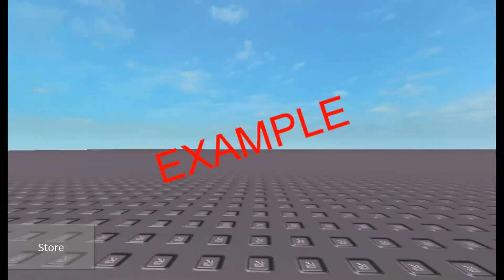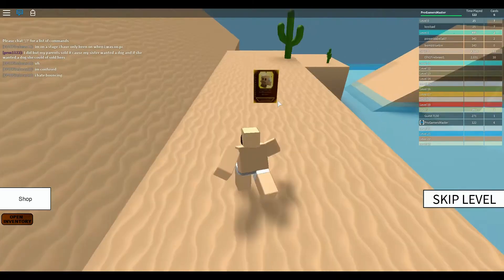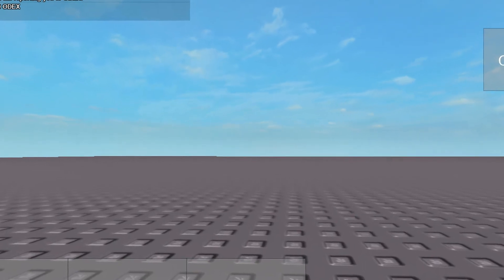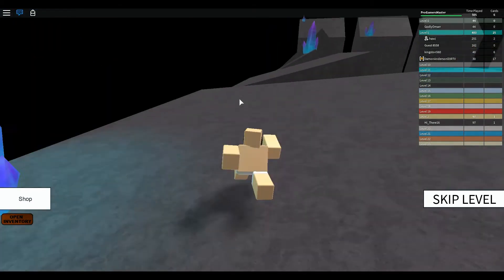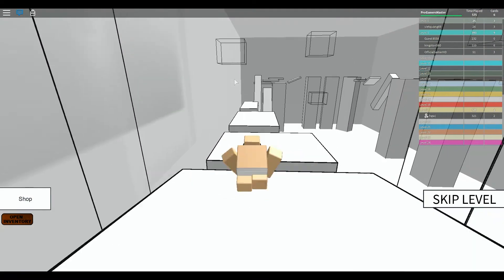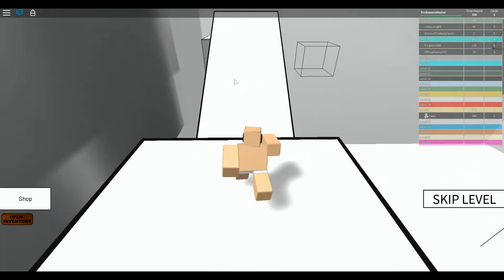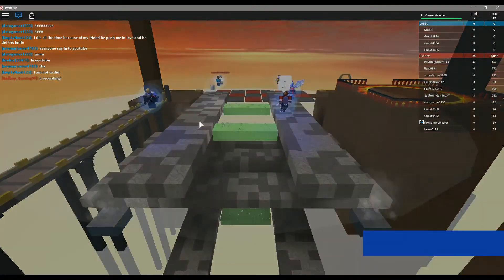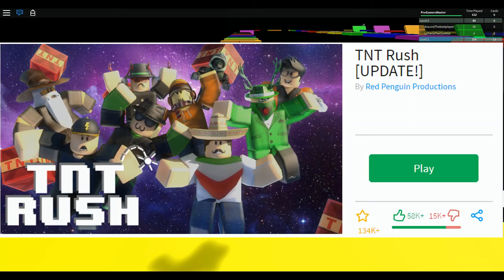How to make a good game with GUI's - ROBLOX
Channel: Listen, developers if you can't make it simple, don't make it at all.

Remember to go check out other video's of mine!

Check out my site for no reason! It just looks cool...